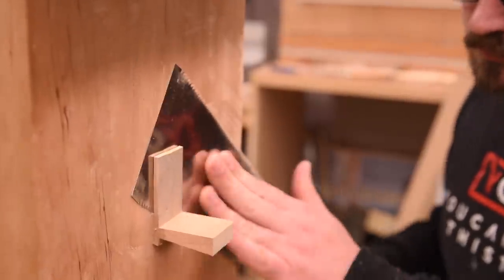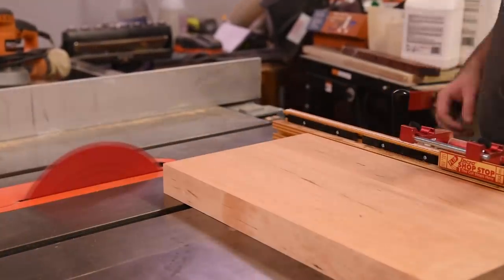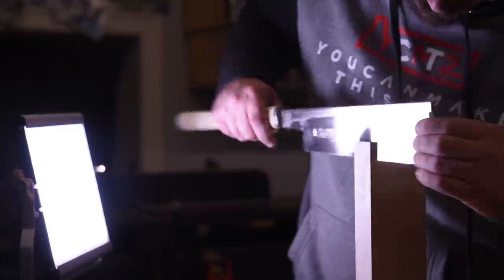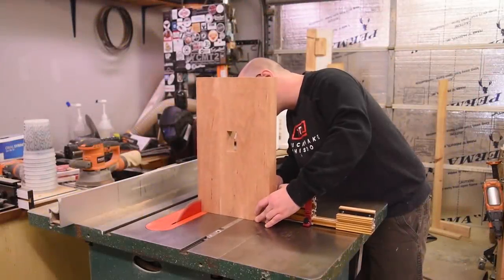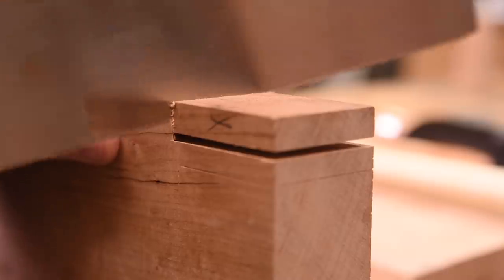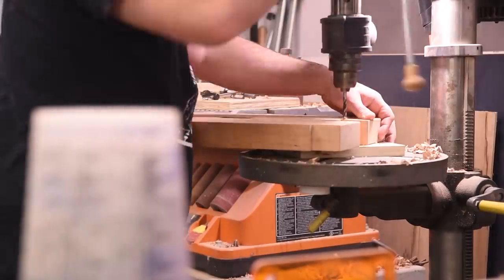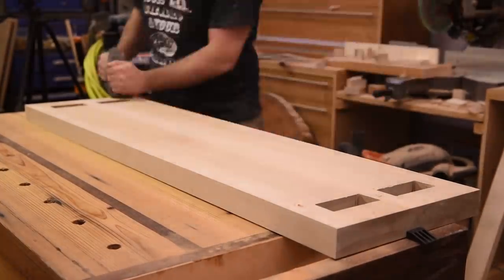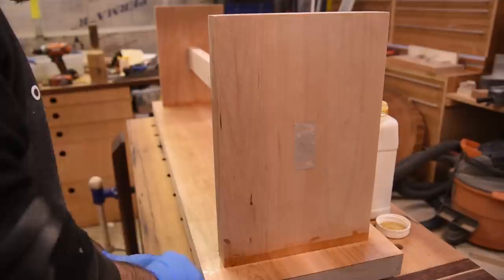How to Make a Bench with Traditional Woodworking Joinery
The highlight of this wood bench is its wedged mortise and tenon joinery that are featured by the contrasting wood.

Band Saw
Miter Saw